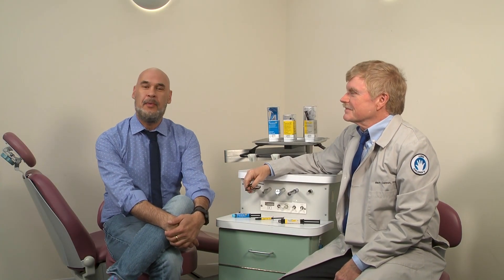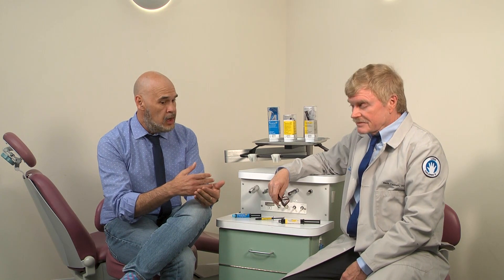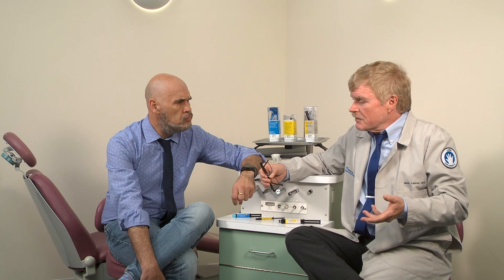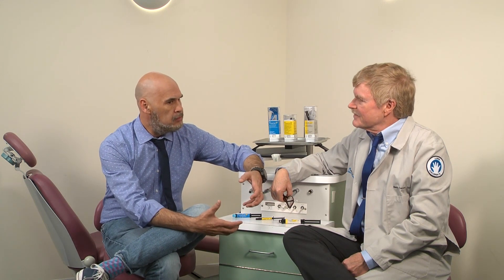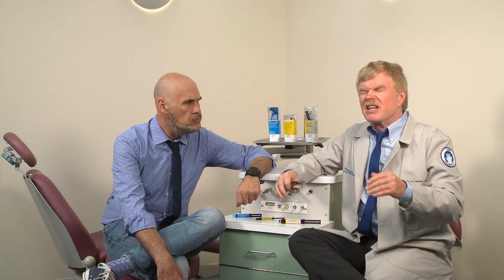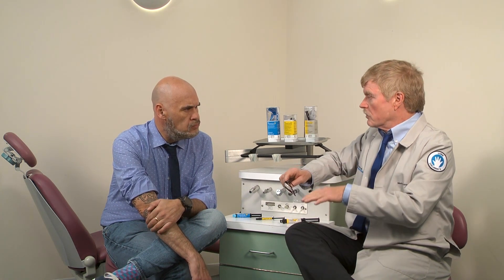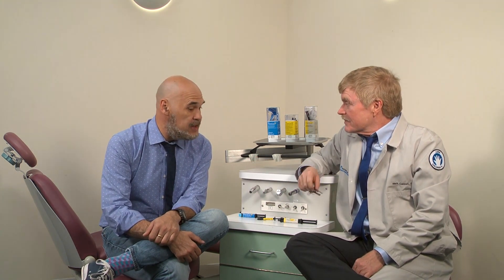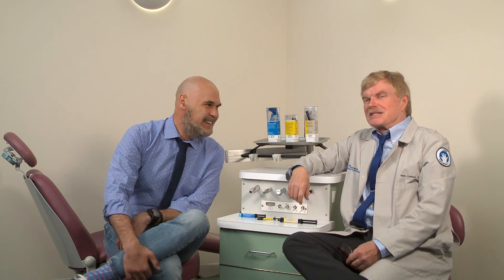Translating the Science with Dr. Mark Cannon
Dr. Rolando Nunez interviews Dr. Mark Cannon for Dental Products Report about calcium-releasing dental products, and BISCO's THERA Family. BISCO, Inc.’s Thera Family consists of products that are radiopaque, have alkaline pH and are calcium releasing! Learn more about the Thera Family and see how these unique products can simplify, and amplify, your dental procedures.